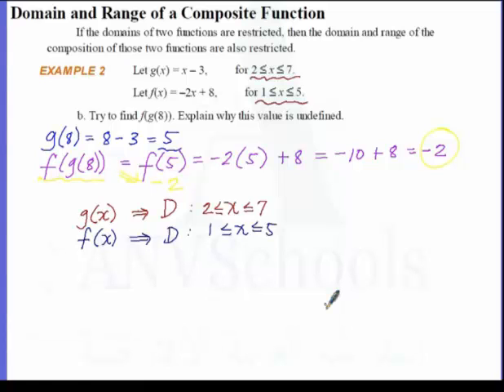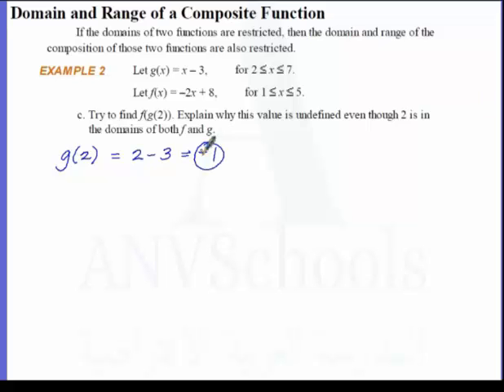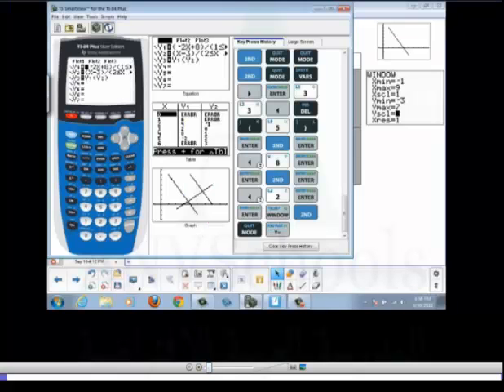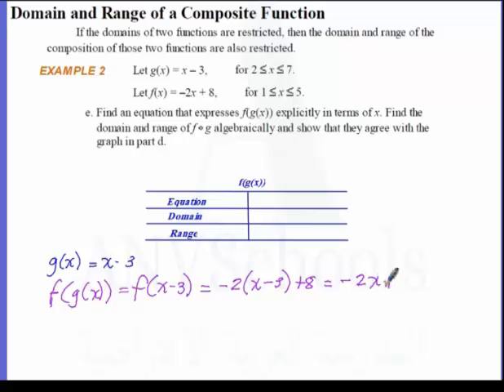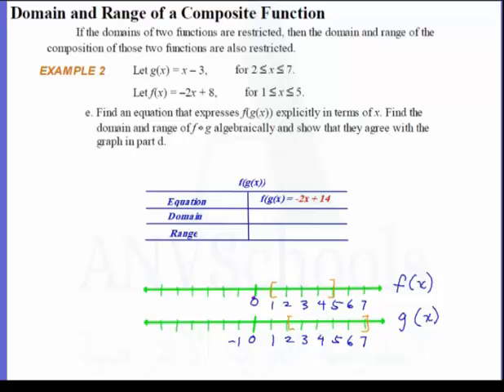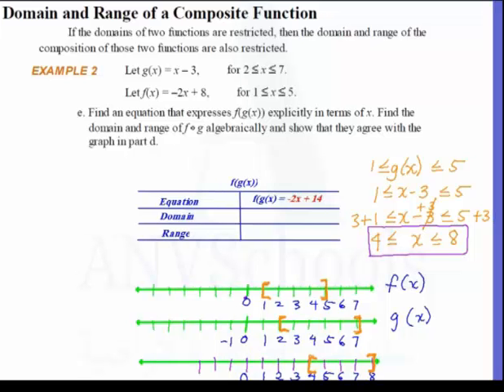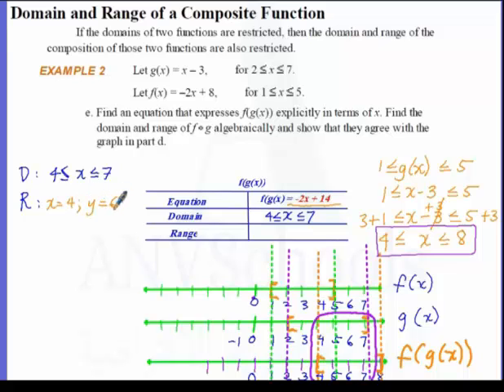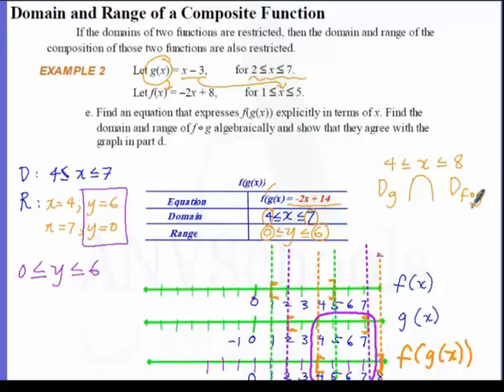Composite Function Part 3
قناة تعليمية تنشر فيديوهات لشرح الدروس والتمارين والاسئلة في المنهاج للمواد العلمية (فيزياء ، كيمياء ، رياضيات ، أحياء وعلوم ) لمدرسين بخبرات طويلة